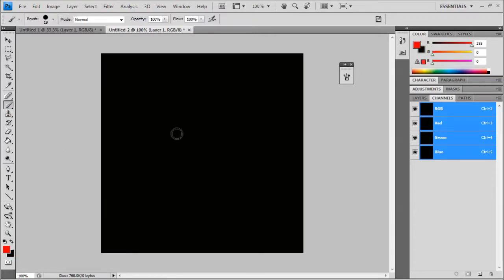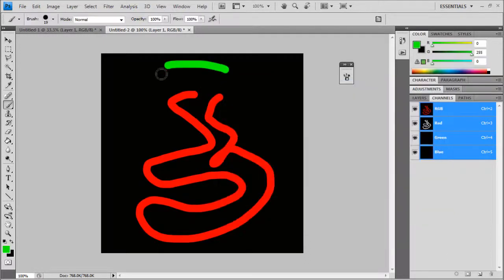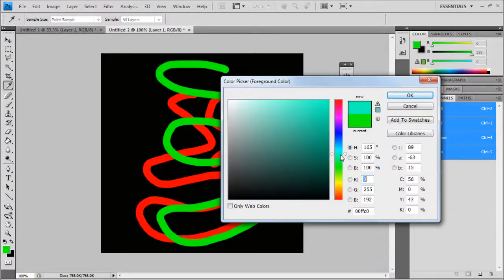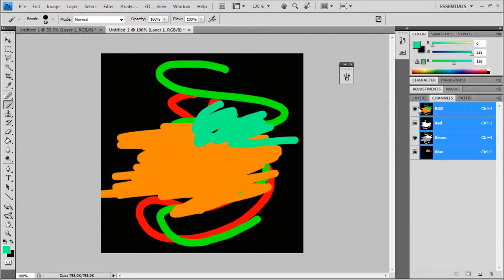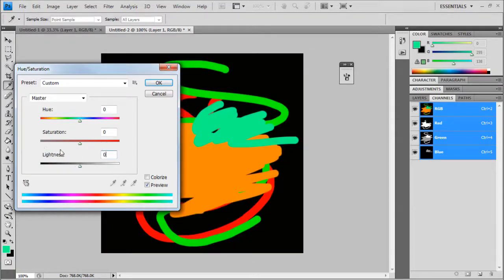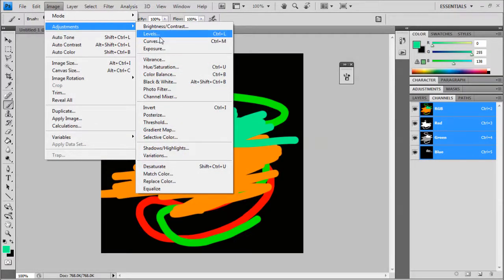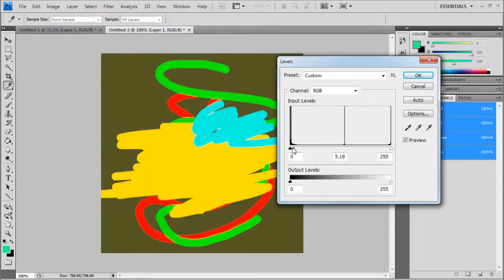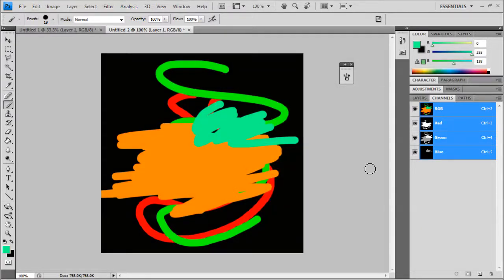Quick Tips for students - Crash course in colour theory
Back to basics in preparation for some other tutes!